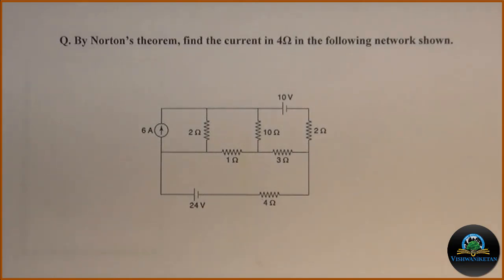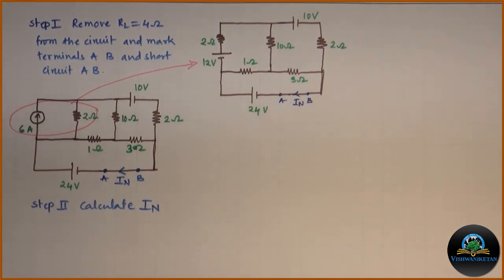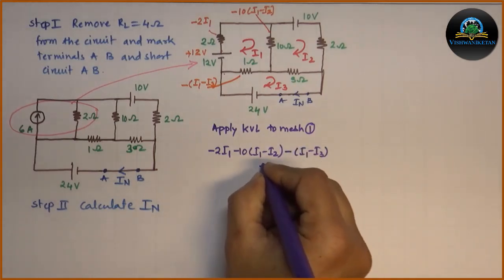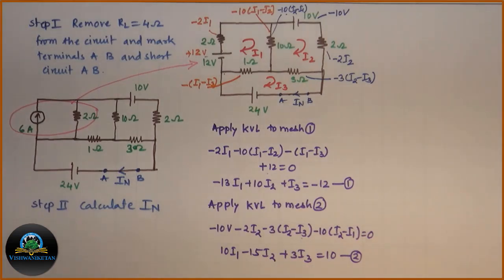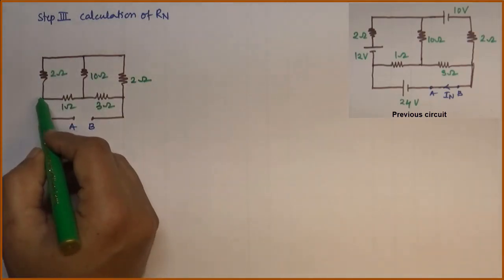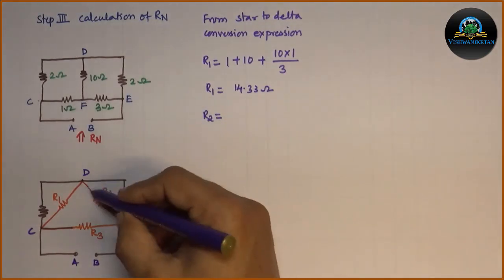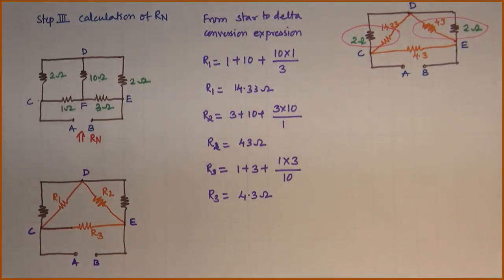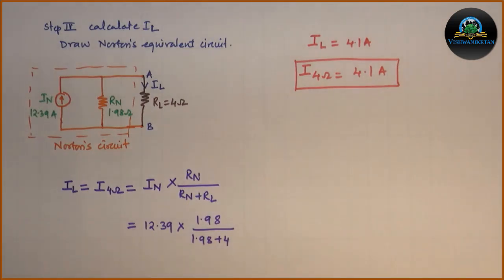Example on Norton's theorem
Norton's theorem is a fundamental principle in electrical engineering and circuit analysis. It simplifies complex linear circuits with multiple components by reducing them to an equivalent circuit that consists of:

A single current source (𝐼𝑁 ), which represents the current through the output terminals when they are short-circuited.
A single parallel resistor (𝑅𝑁 ), which is the equivalent resistance seen across the output terminals when all independent sources are turned off.